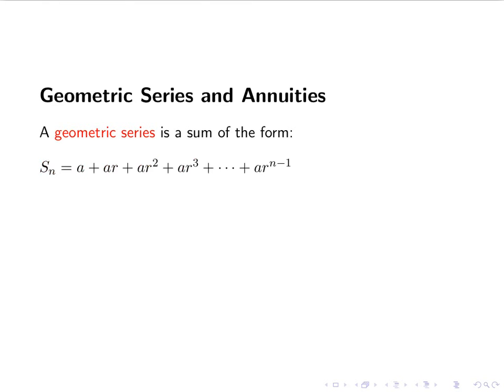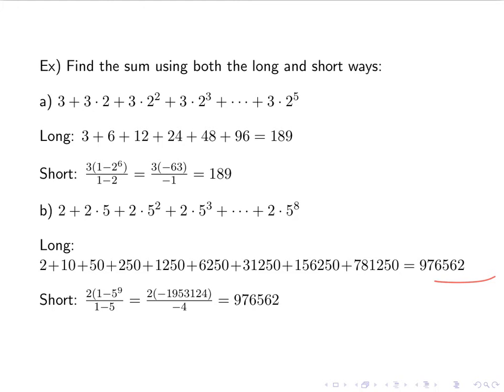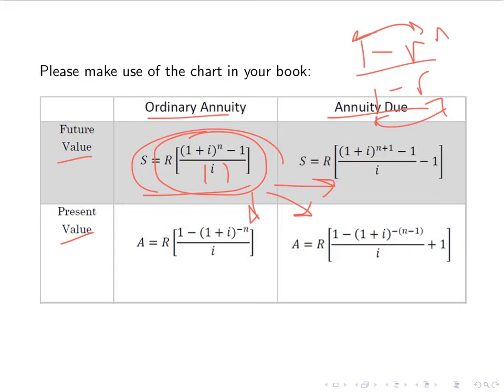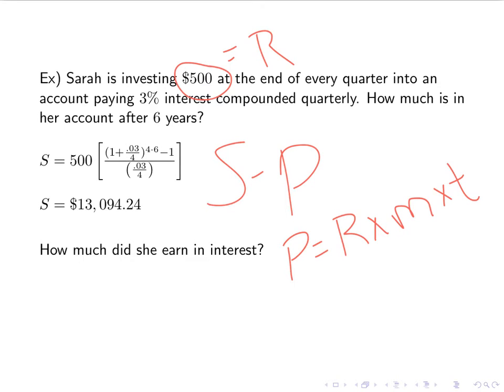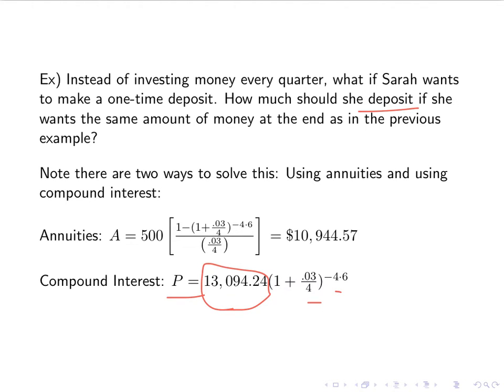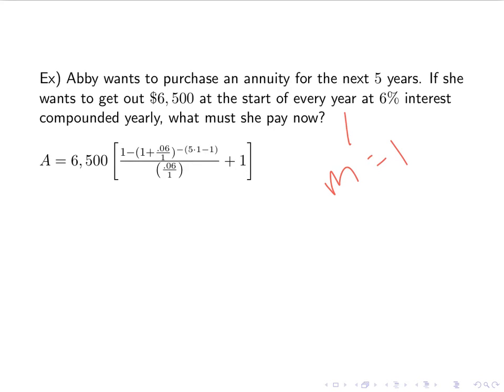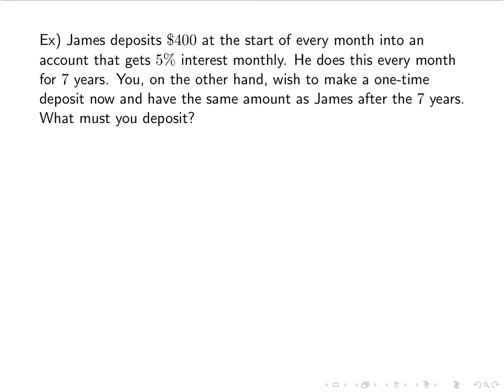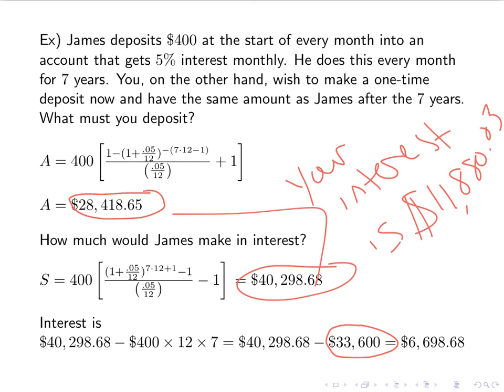19 Geometric Series and Annuities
Introduction to geometric series and annuities